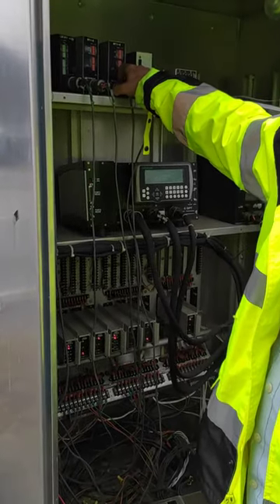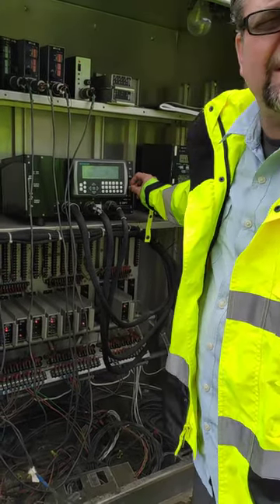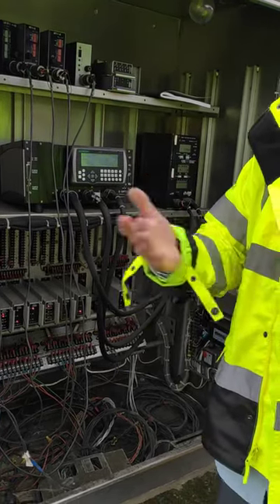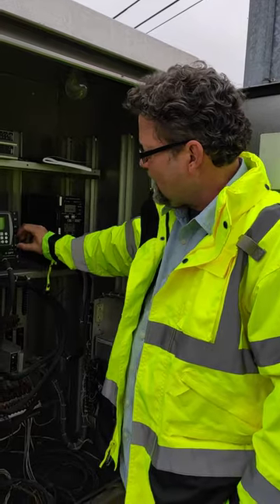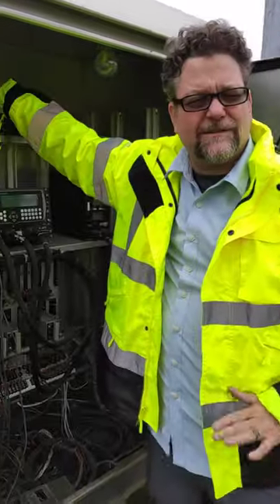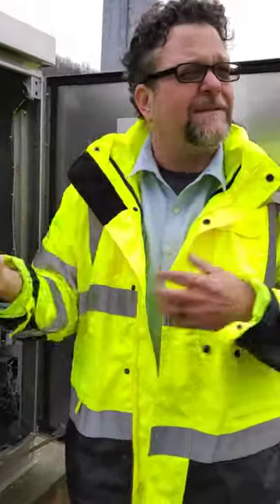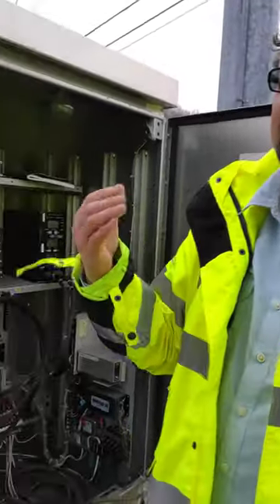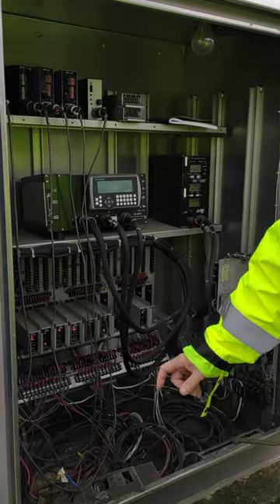What's inside a Traffic Signal Controller? Part-2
Presenter: Dan Vincent (Owner of Traffic Technology Integration).
The traffic signal controller is the "brain" of the intersection. The controller uses settings that have been programmed inside it, along with the vehicle demand for each phase as presented to it by vehicle detectors, to make decisions on the allocation of green time to the various phases.